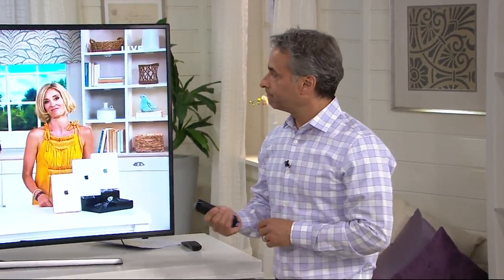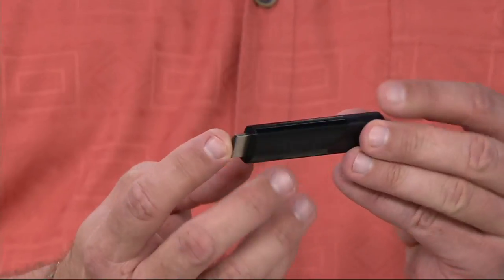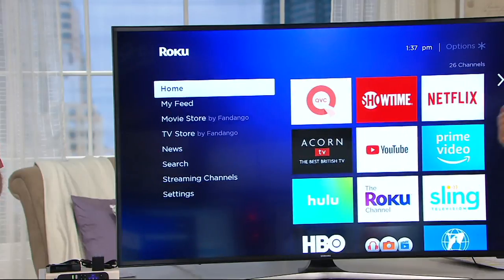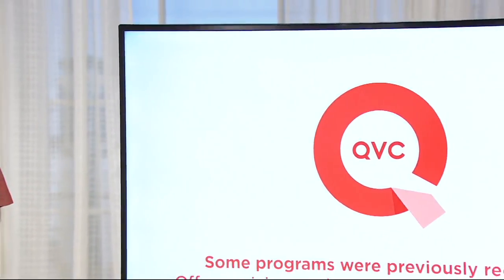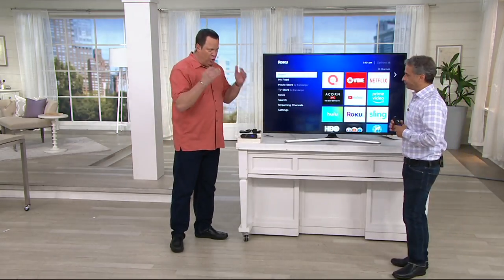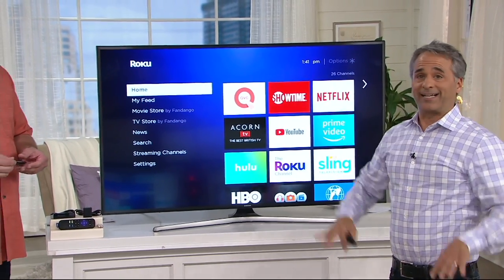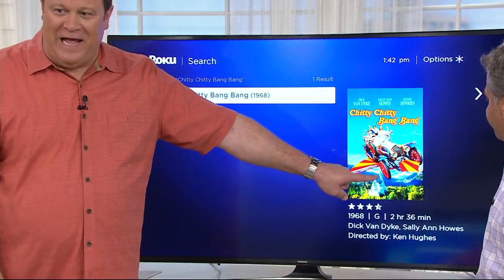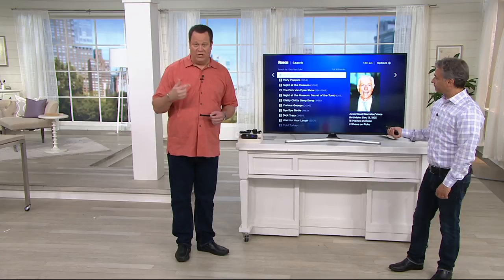Roku Streaming Stick+ 4K HDR UHD Streaming Device with Voice Remote on QVC